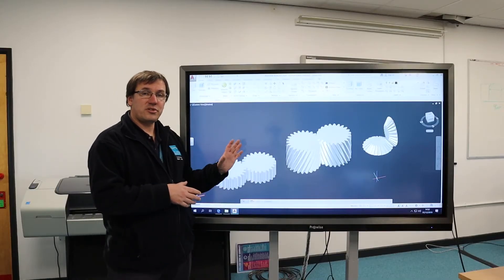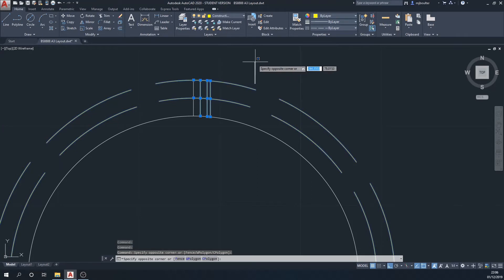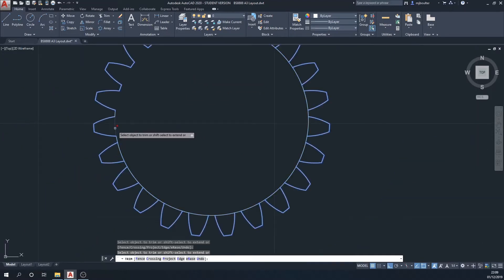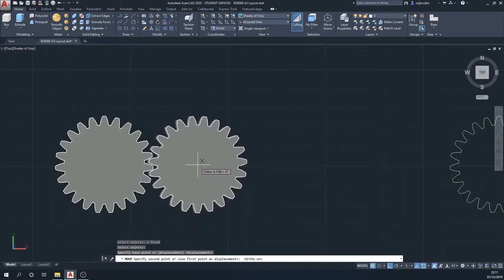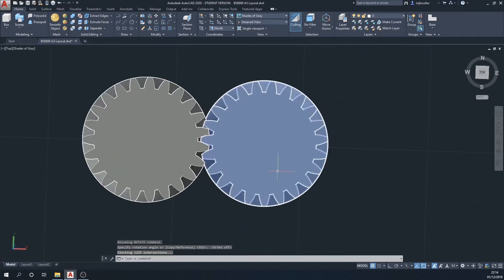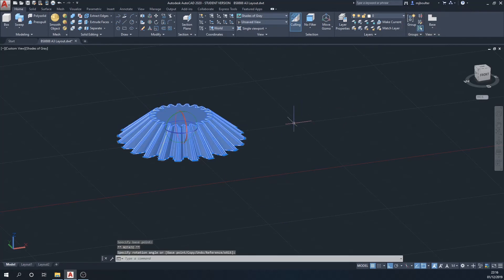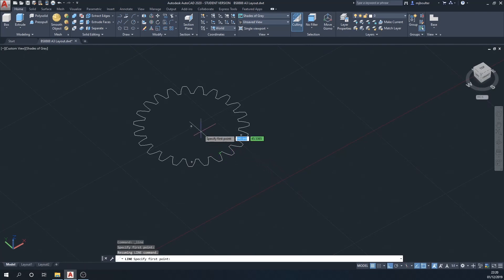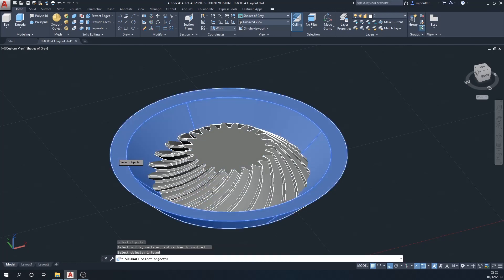AutoCAD Tutorial Gears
Tutorial 7 looking at creating gears from a single 2D drawing.
In this tutorial, we will be looking at straight, Helicoil and bevel gears

Software
Autodesk AutoCAD